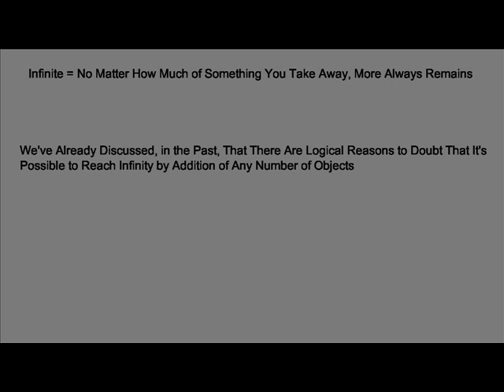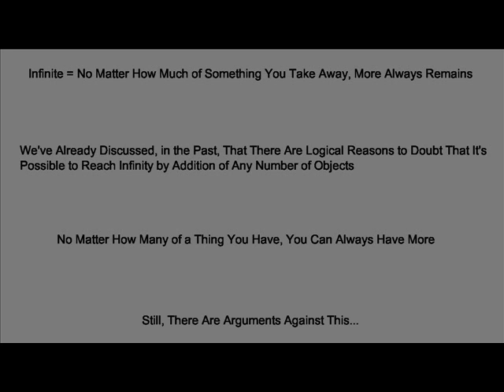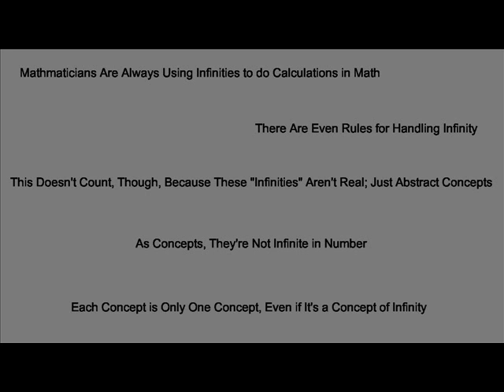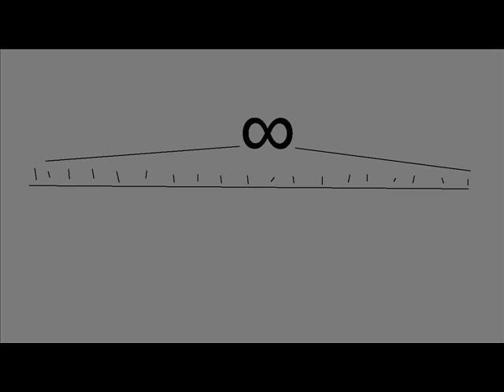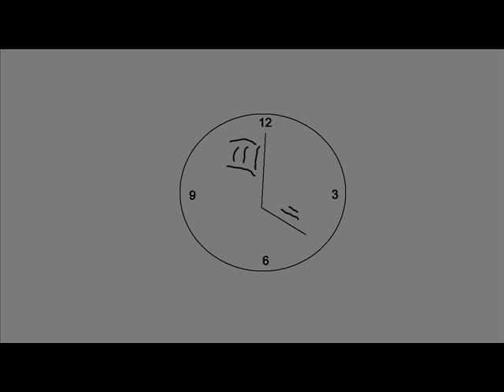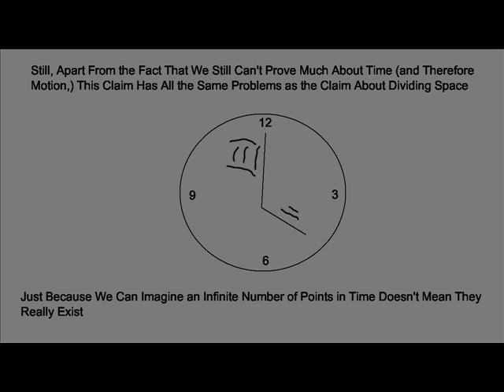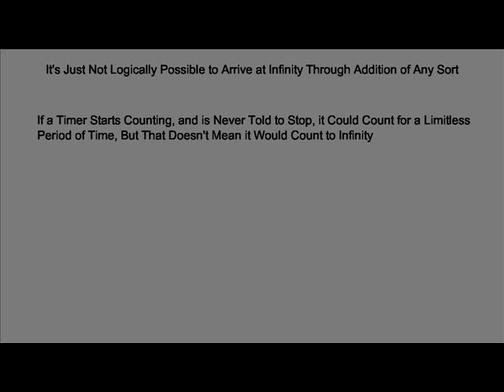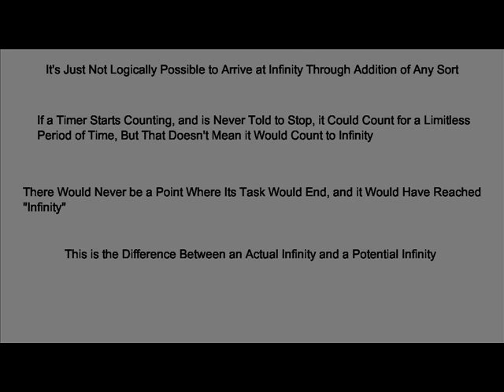Can There Ever be an Infinite Amount of Anything?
Do mathematical infinities prove that we can have an infinite amount of something?  Are there infinite points in space?  Are there infinite points in time?